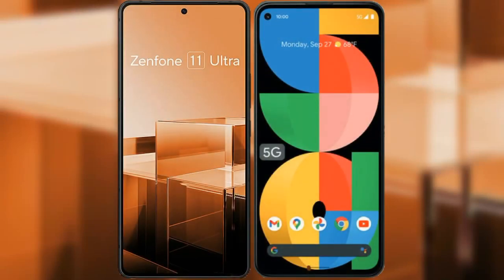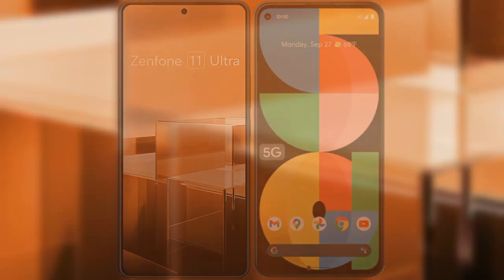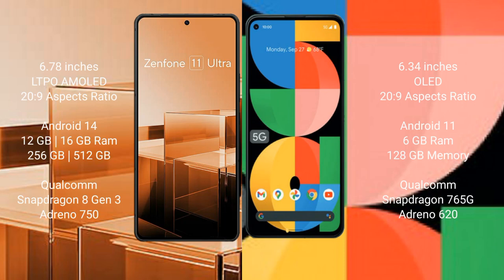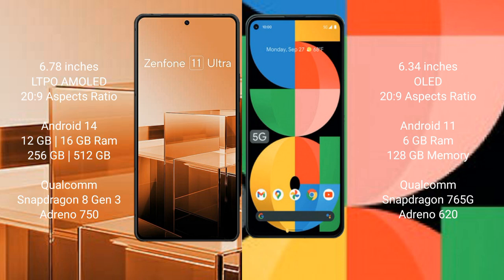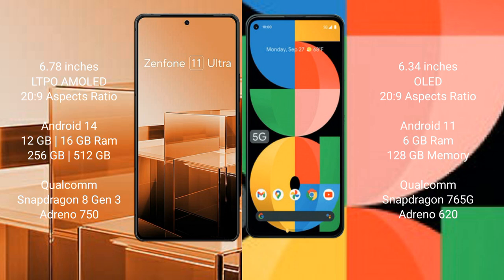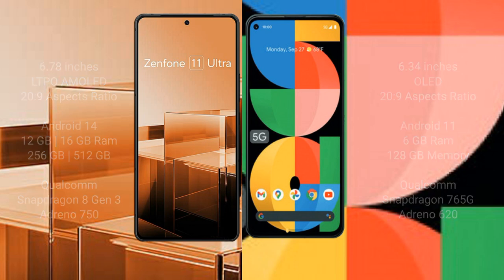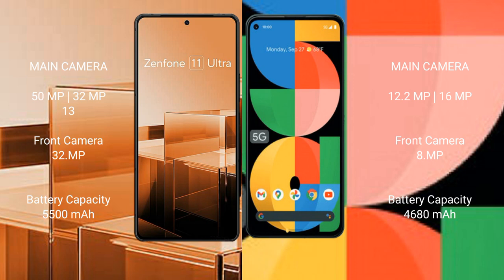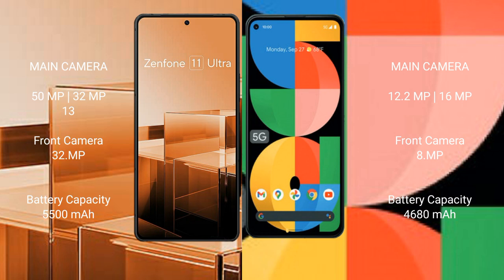Asus Zenfone 11 Ultra vs Google Pixel 5A Review